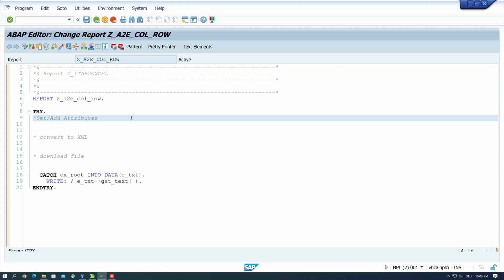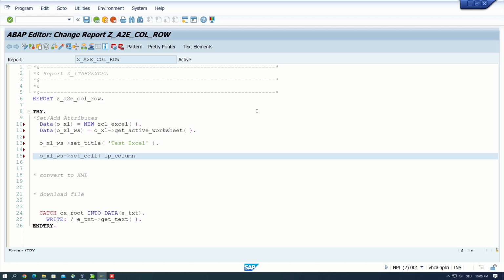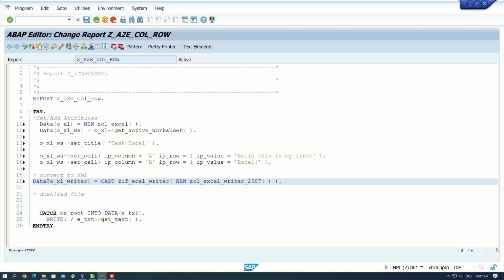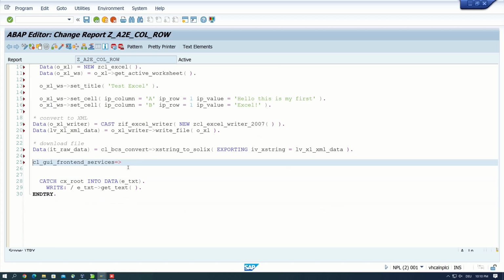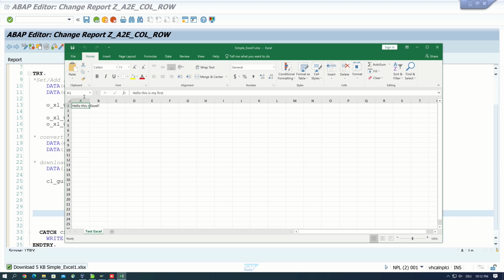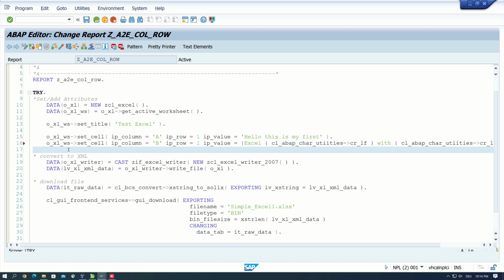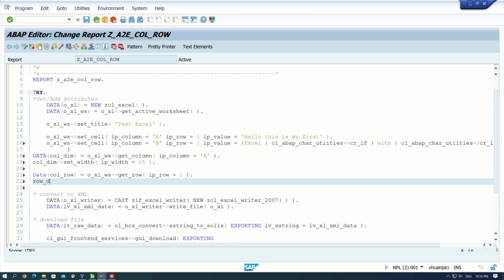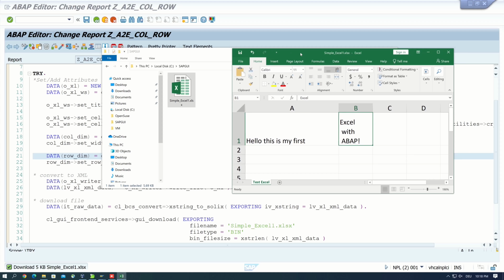Output simple cells and change dimension in Excel (abap2xlsx) [english]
In today's video I will show you how to write simple cells from ABAP to an Excel and how to change the dimension of the columns and rows. I use the OpenSource tool abap2xslx for this.

good book about the topic by Paul Hardy
(ABAP to the Future)

Inhalt:
00:00 Intro
00:25 abap2xslt object
05:00 GUI download
08:11 download Excel file
08:56 add cr and lf to Excel cell
10:30 change dimension
13:58 download Excel file
14:25 Summary & Outro

▬▬  My Hardware  ▬▬▬▬▬▬▬▬▬▬▬▬▬

▬▬  Further Links  ▬▬▬▬▬▬▬▬▬▬▬▬▬▬▬